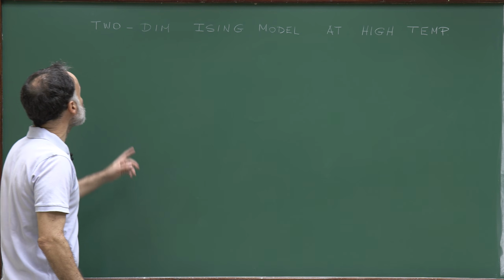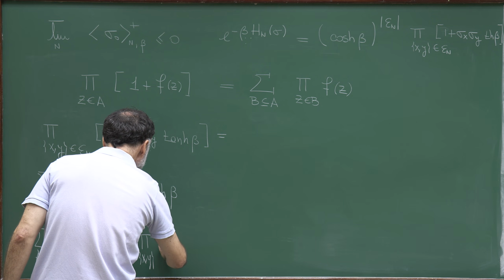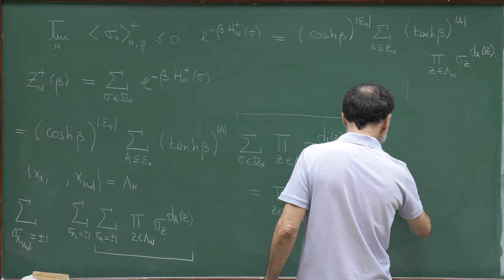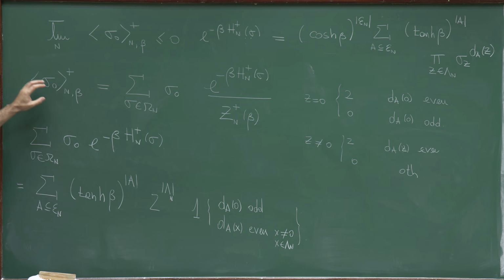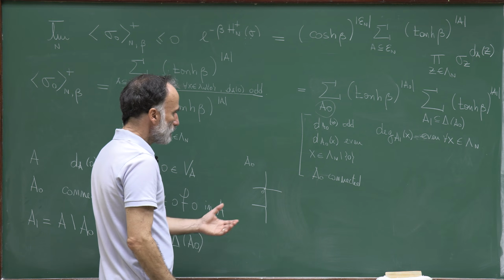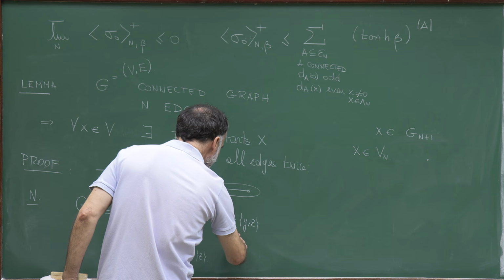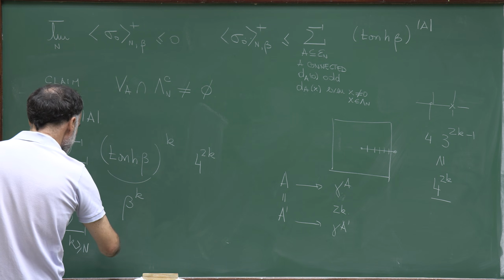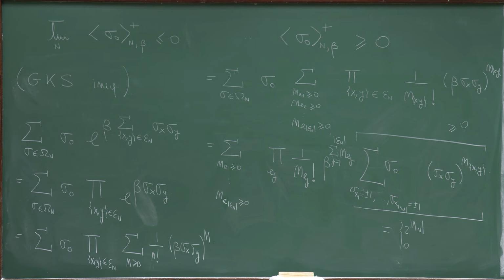Master Program: Probability Theory - Lecture 10D: The two-dimensional Ising model at high...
Lecture 10D: The two-dimensional Ising model at high temperatures
Claudio Landim

These lectures cover a one semester course in probability theory.